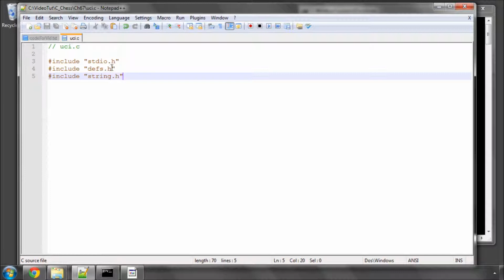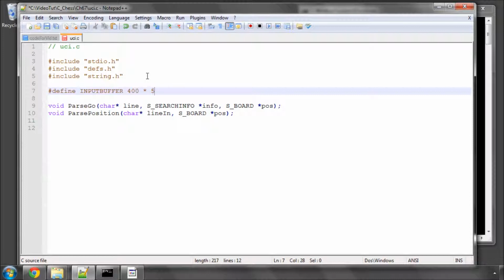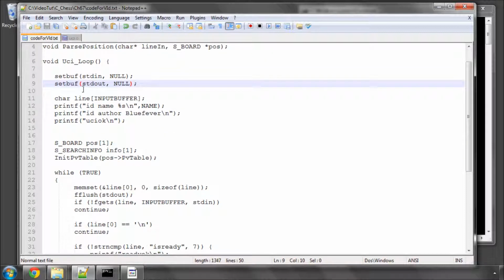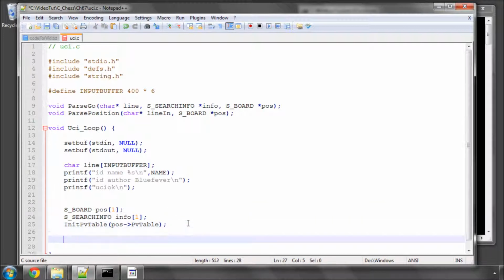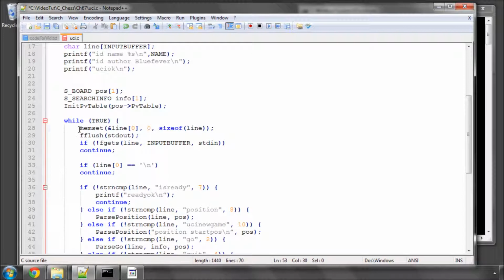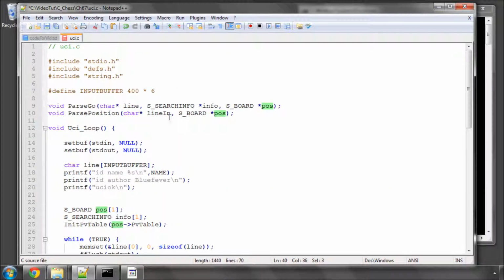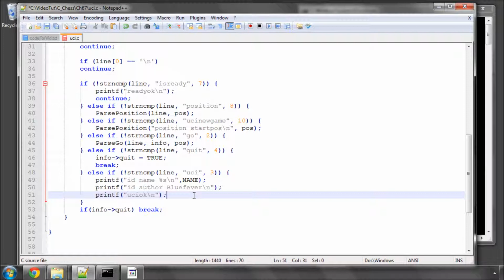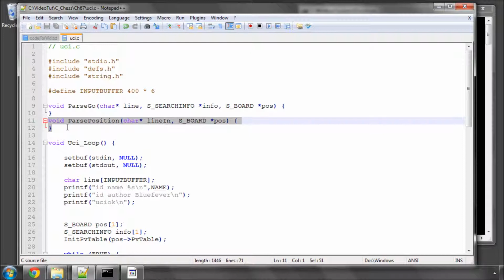Programming A Chess Engine in C Part 67 - UCI Protocol #2 - UCi Loop